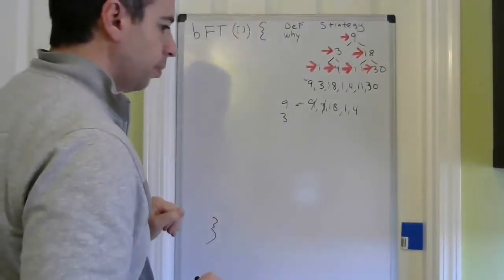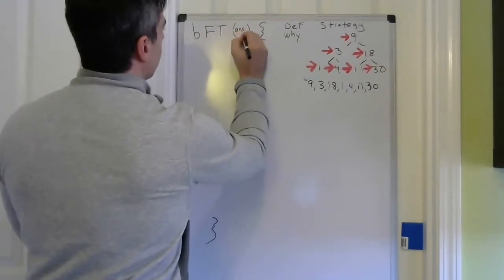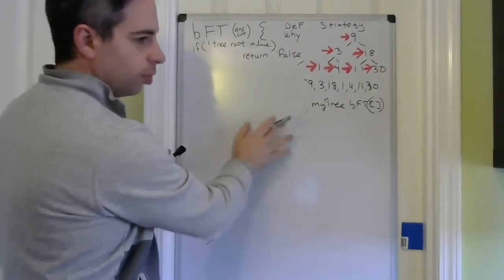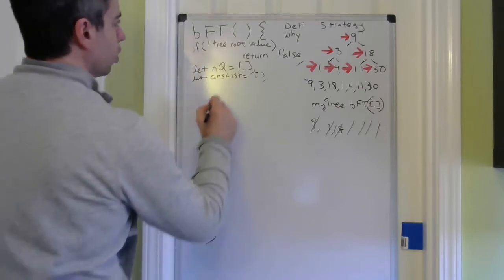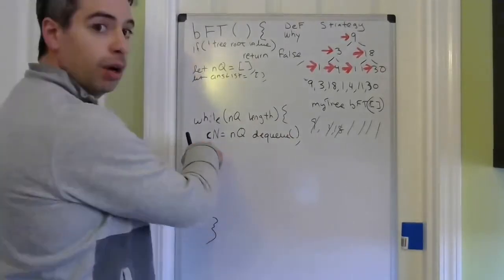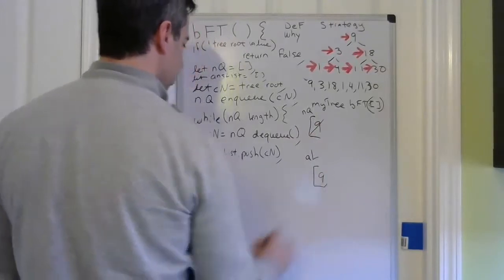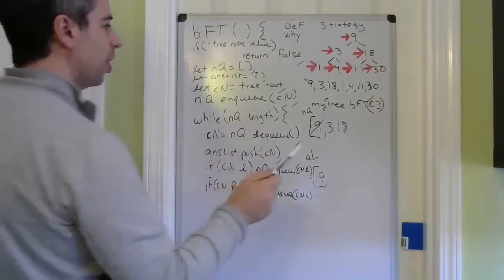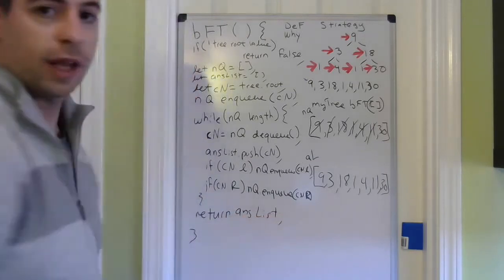Breadth First Traversal JavaScript from Pseudocode - EASY example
Code along with this simple walk through of Breadth First Traversal.  JavaScript - Understand using a queue as a helper to capture and return all tree levels and children.